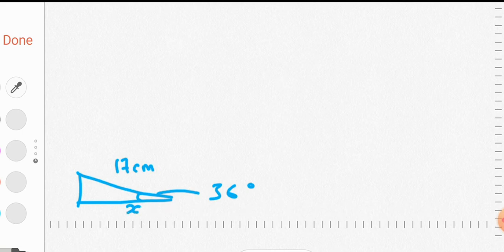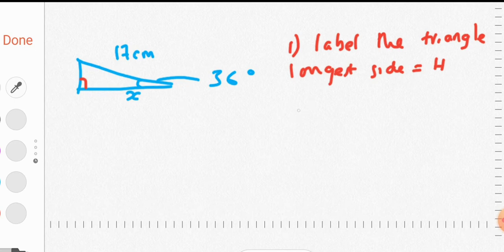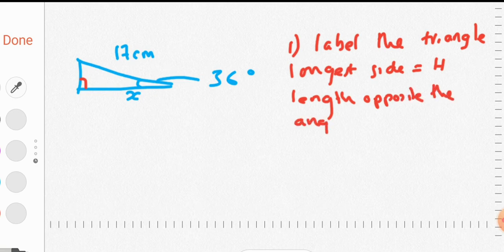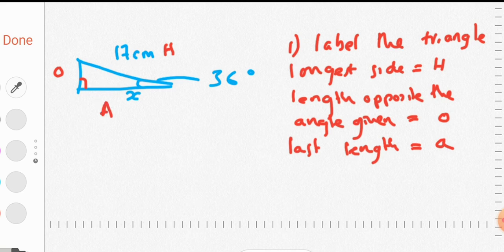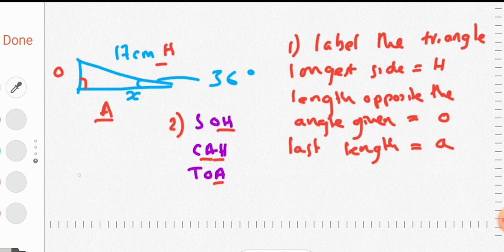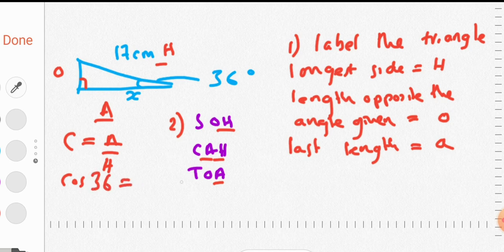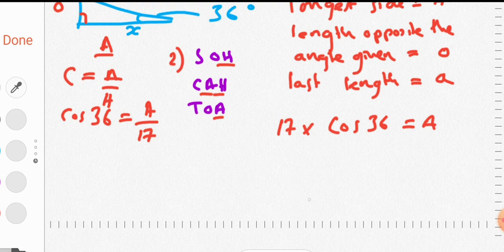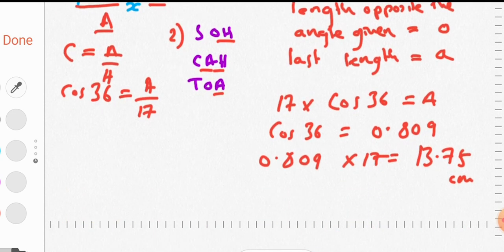Learn Trigonometry in 4 Minutes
Hi, welcome back to another Yeading & Hayes Tuition Centre video tutorial - in this video we learn Trigonometry in 4 Minutes